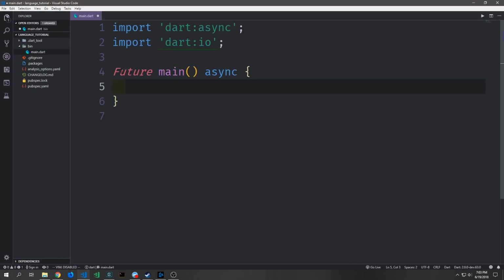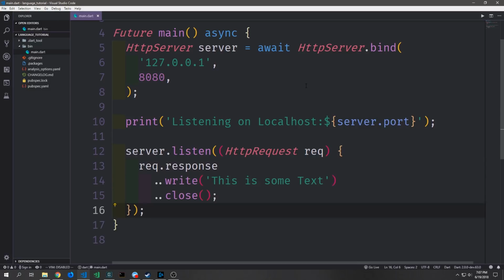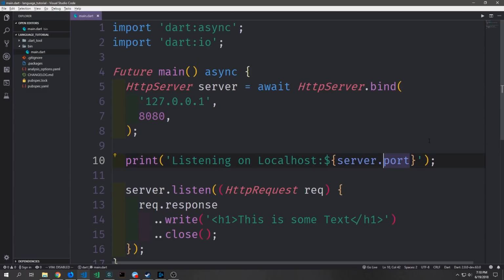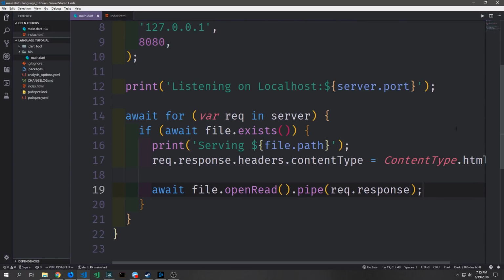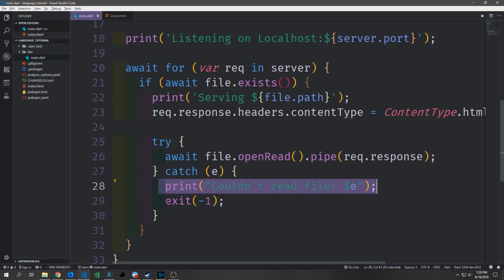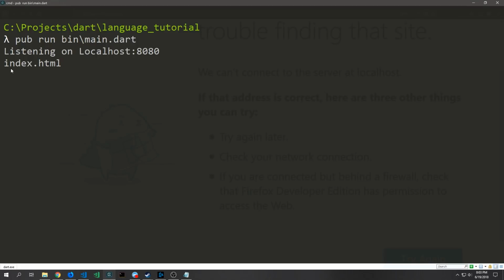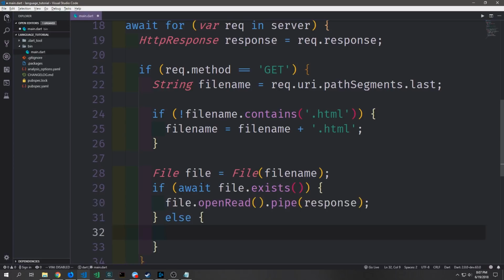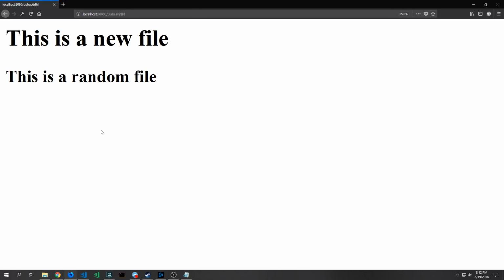Building Basic Backend Servers with Dart's Core Library - Dart Tutorial Part 4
In this tutorial, we look at how we can make some simple backend servers using dart's core library.

ETH: 0x03247265dd5242605bD2FA3c40fb3b70d9e3D685